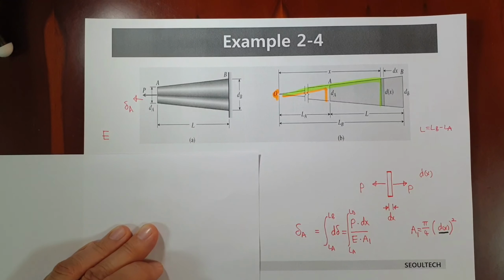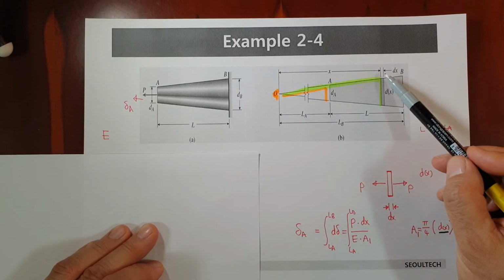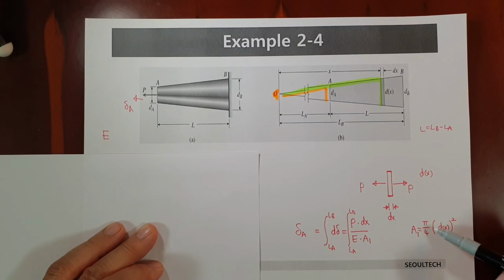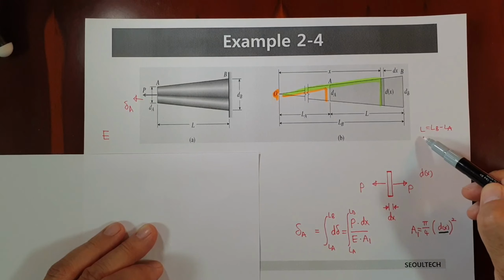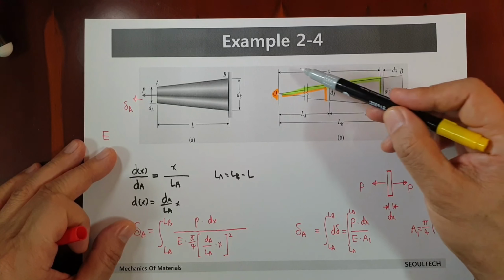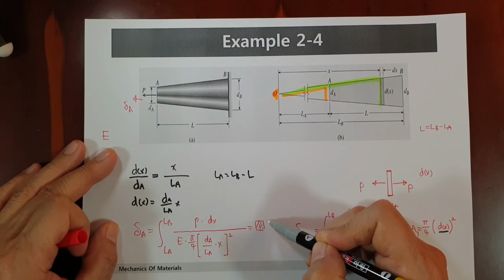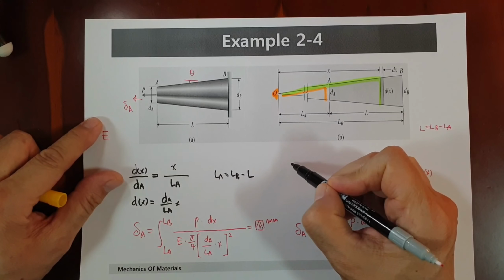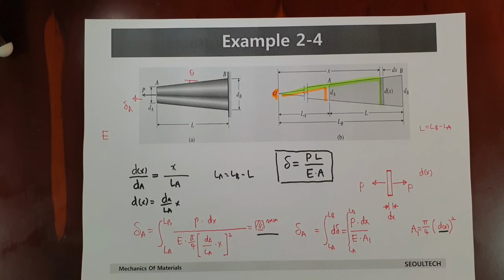Mechanics of materials TC 5-1 Continuous Cantilever beam